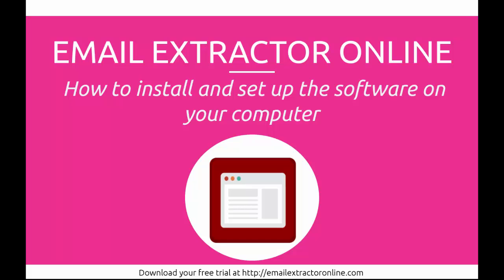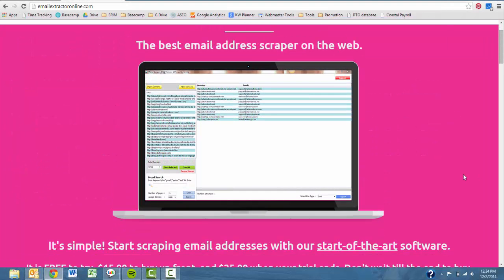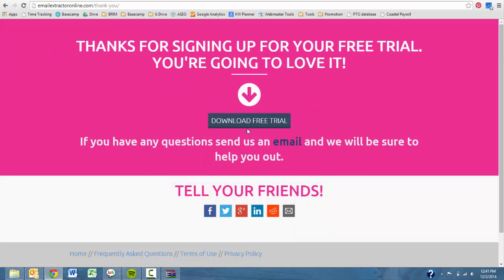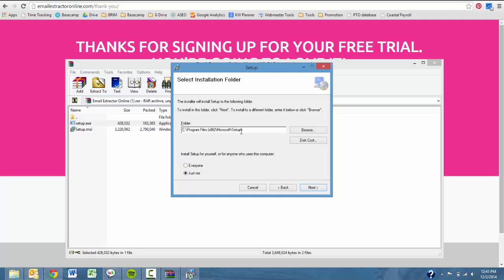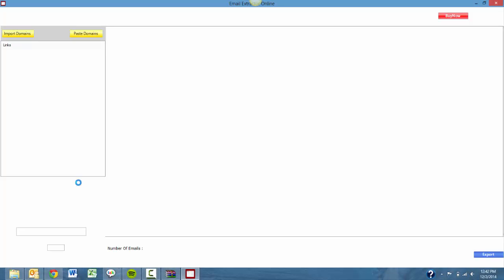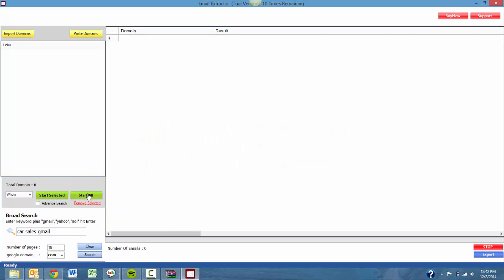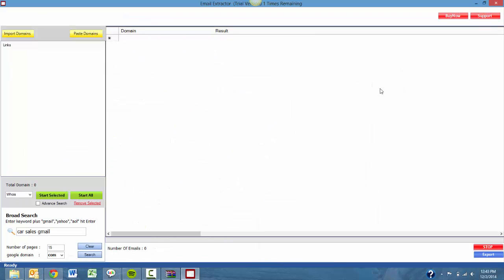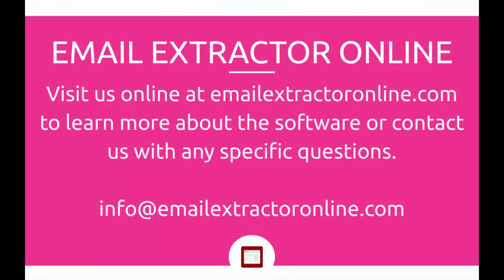Installing and Setting Up Email Extractor Online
Email Extractor Online is a web scraper that will scrape email addresses from URL lists, perform bulk Whois look ups without IP restrictions, and grab email addresses directly from Google SERPs.  It will even help find those impossible to locate email addresses that are like hidden treasures on any website.

In this video, we will show you how to install and set up Email Extractor Online by going over the following:
1. Download the software to your computer
2. Install the software with a desktop shortcut
3. Walk you through trial period expiration
4. Show you how to purchase software

This is extremely time consuming and an outdated way to approach gather contacts for your SEO and sales strategies.

Let Email Extractor Online start helping you accomplish your SEO and sales goals today.